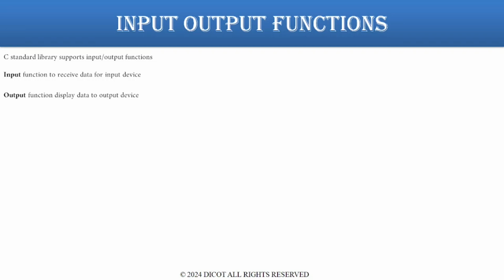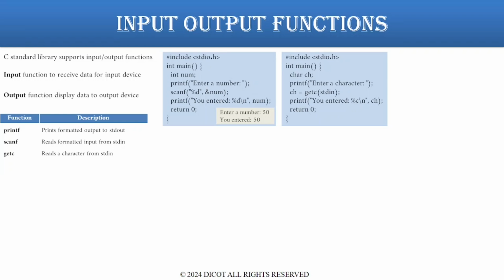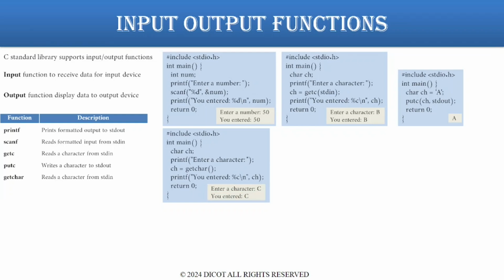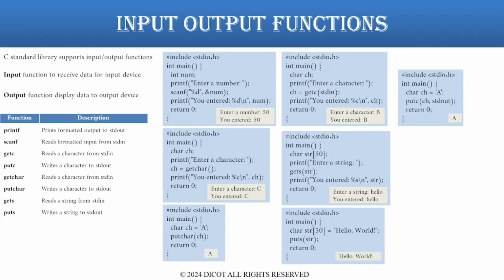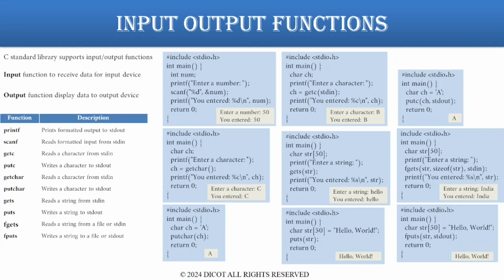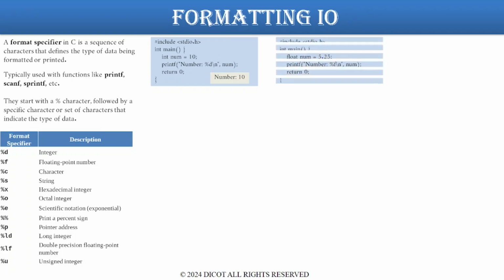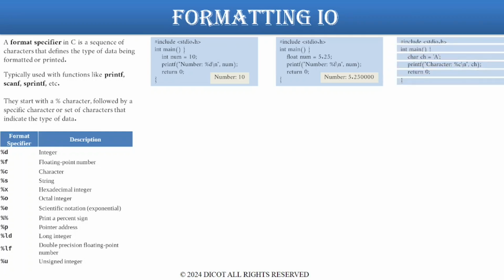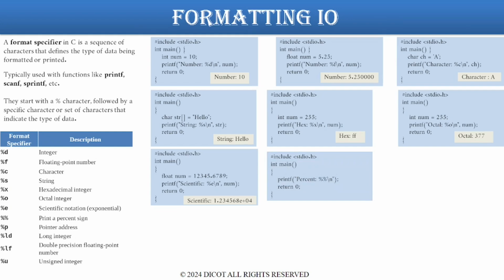input output functions in c programming language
cprogramming pythonprogramming# here we will discuss input output functions and formatting io in c programming language